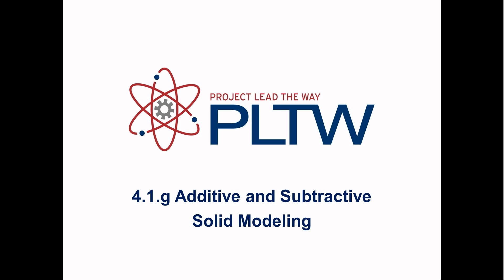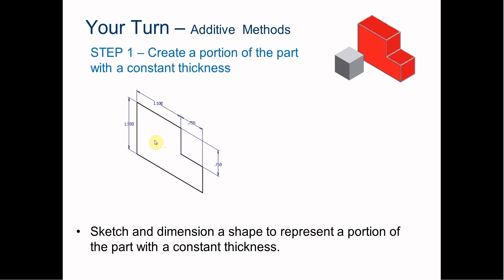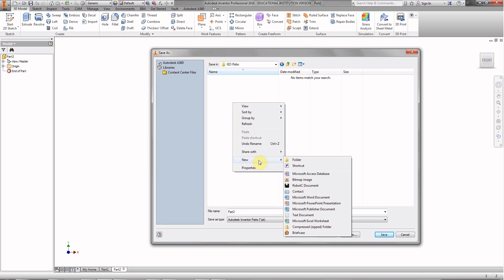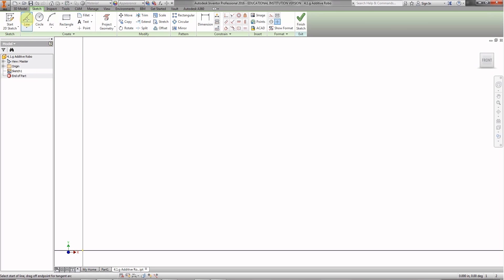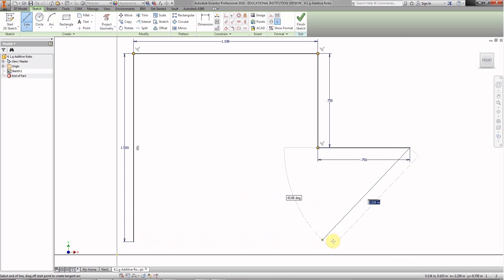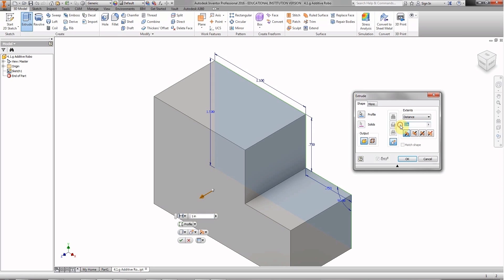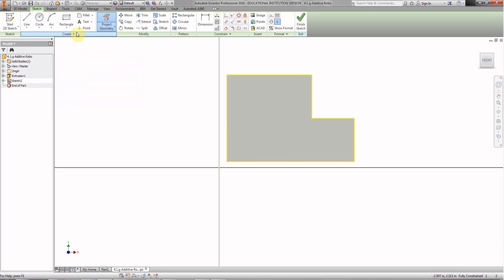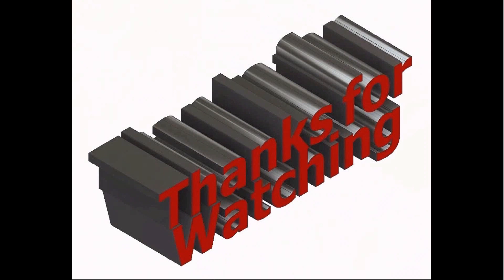Additive and Subtractive Solid Modeling Part 1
This is a great place to start if you are interested in using Autodesk Inventor Solid Modeling Software. Engineering students can use this video to start generating their first CAD parts.